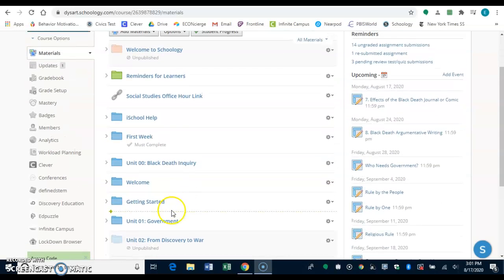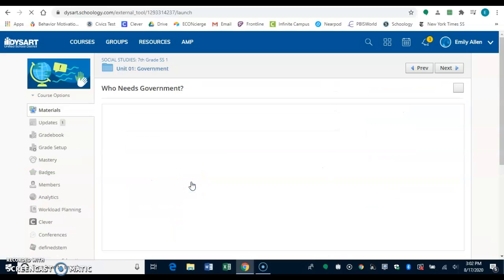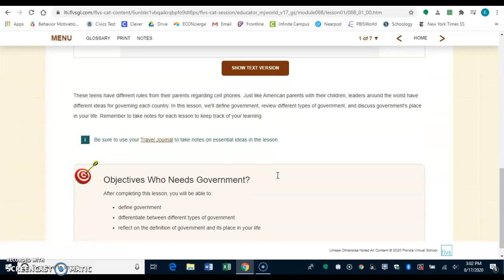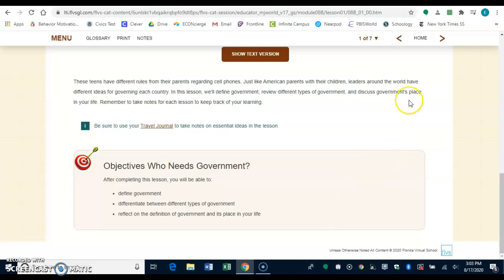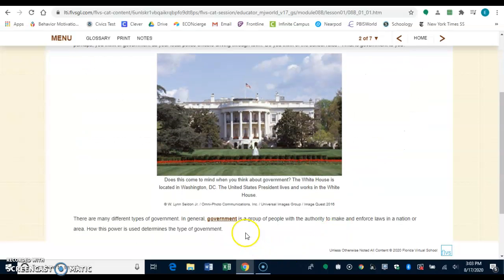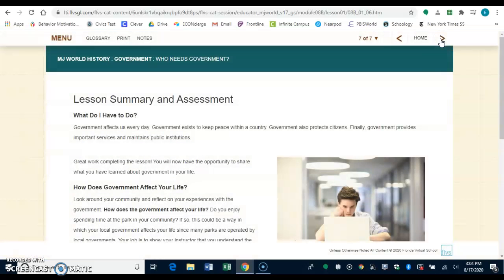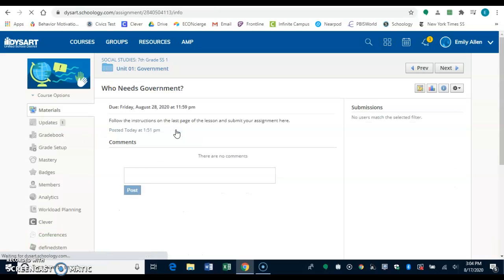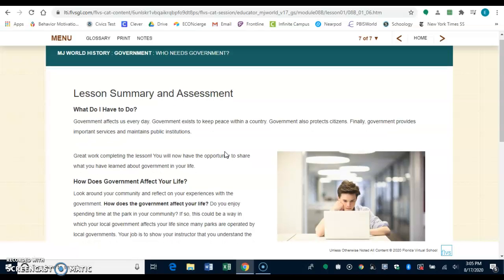7th Grade iSchool Help